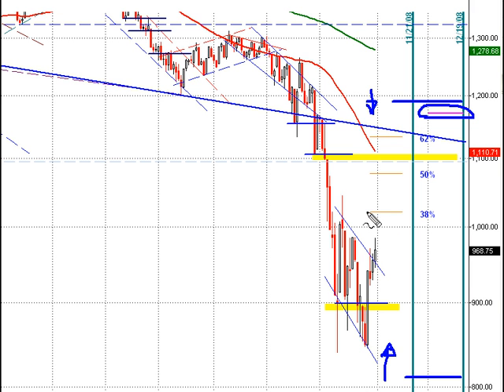Stock Market Analysis November 2 2008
Market analysis of the S&P500, Russell 2000, and Dow Jones index charts, plus Iron Condor position management thoughts.